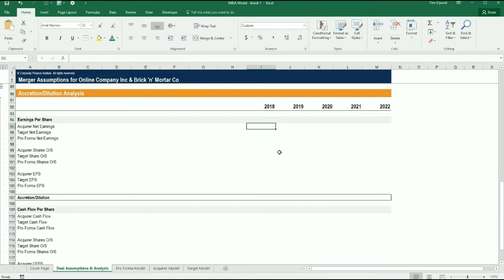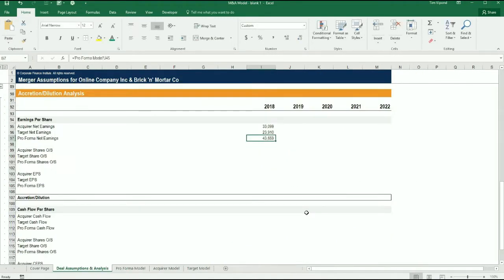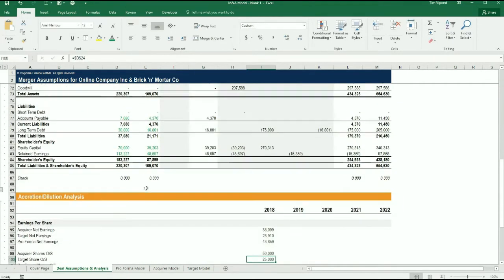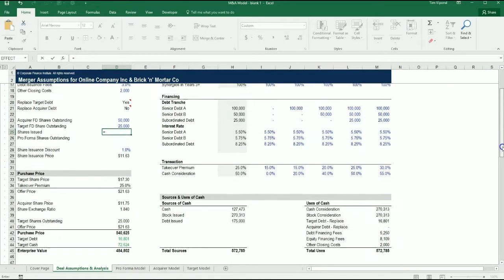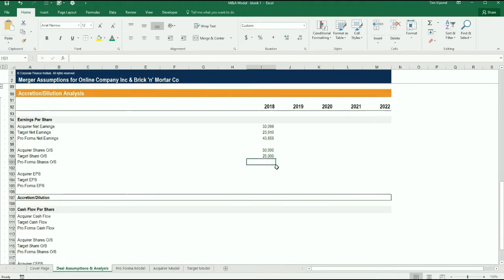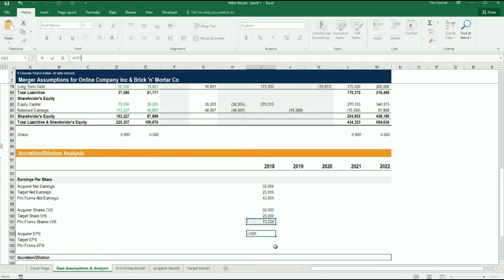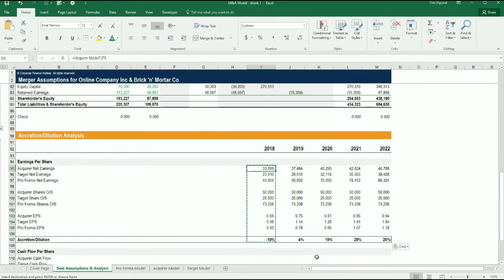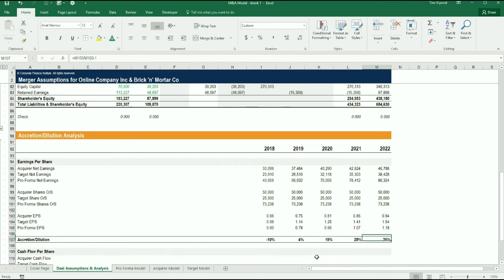Accretion/Dilution Analysis | How to Calculate Pro-Forma EPS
Master the essentials of accretion/dilution analysis by learning how to calculate pro-forma earnings per share (EPS) step by step. This tutorial teaches you the role of synergies and debt repayment in EPS growth and also how to:

- Analyze initial EPS dilution and long-term accretion.
- Link the acquirer's, target's, and pro-forma net earnings.
- Calculate shares issued and pro-forma shares outstanding.

Whether you're analyzing mergers and acquisitions or building financial models, this tutorial provides the tools and insights you need to evaluate the transaction's impact on shareholder value. Perfect for finance professionals, students, and M&A enthusiasts looking to deepen their knowledge!

Chapters:
00:00 - Linking Net Earnings for Acquirer, Target & Pro-Forma Models
00:29 - Evaluating the Acquirer's Net Earnings Change
00:51 - Calculating Shares Outstanding & Issued
02:36 - Calculating Pro-Forma Earnings Per Share (EPS)
02:59 - Analyzing Initial Dilution vs. Long-Term Accretion
03:16 - Understanding Synergies & Debt Repayment Impact

Now that you know how to calculate pro-forma EPS in accretion/dilution analysis, watch where you'll learn how to build a complete merger model, incorporating synergies, purchase price allocation, and pro-forma financials to fully evaluate the impact of an M&A transaction.